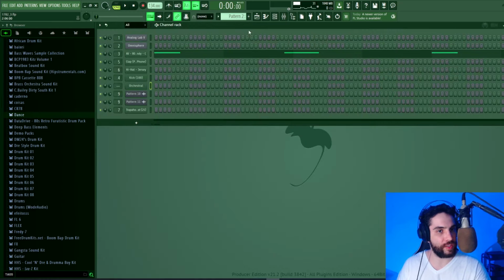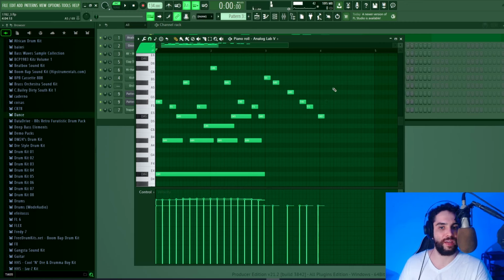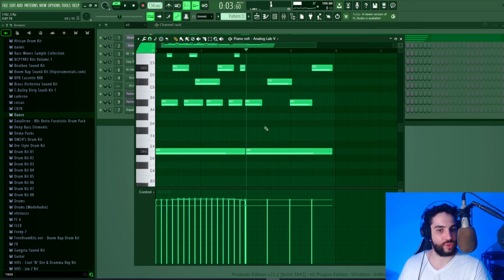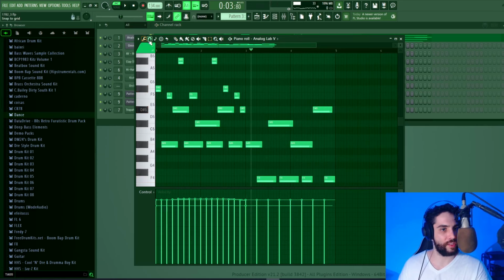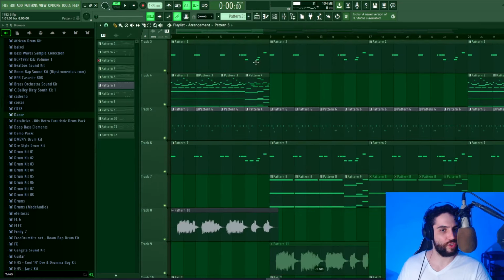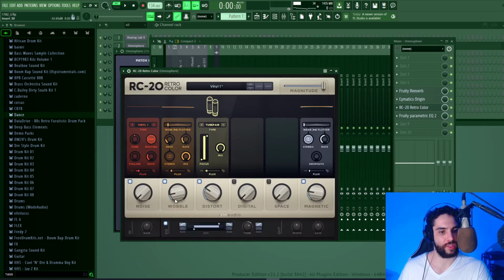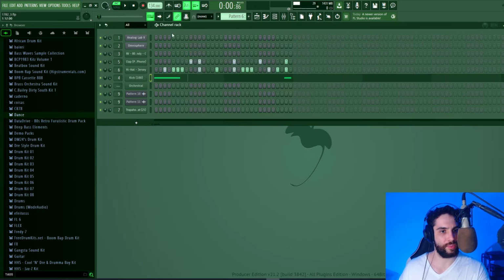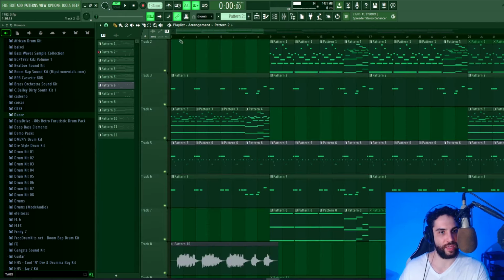The ONLY video you need to make TRAP BEATS